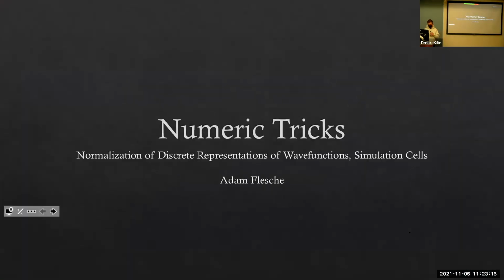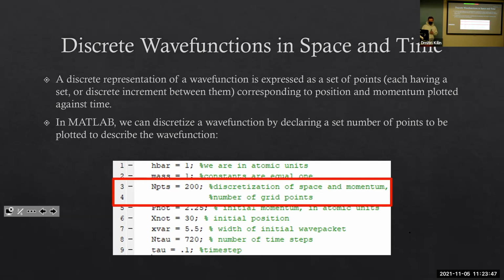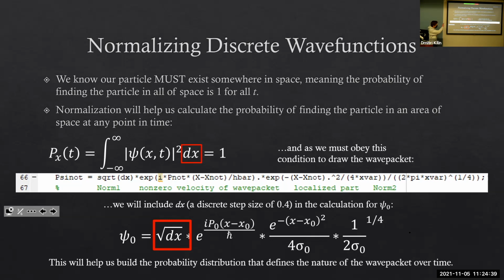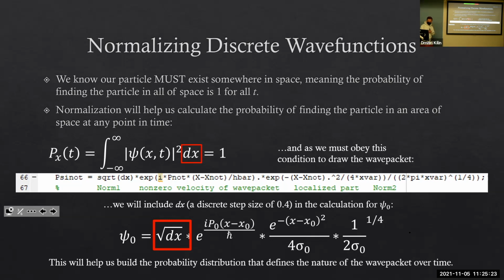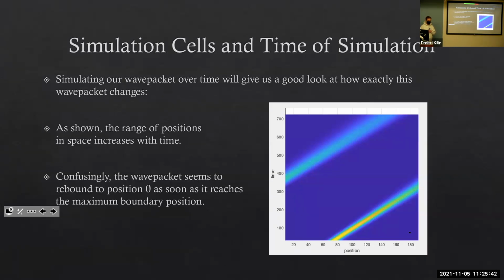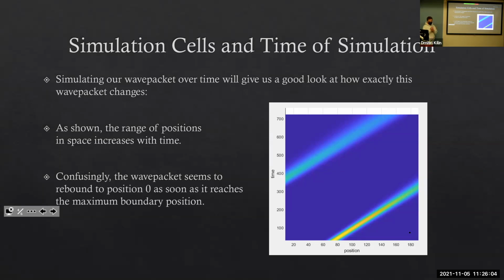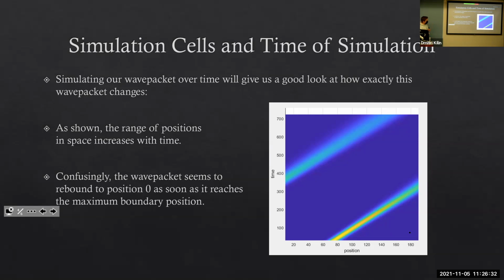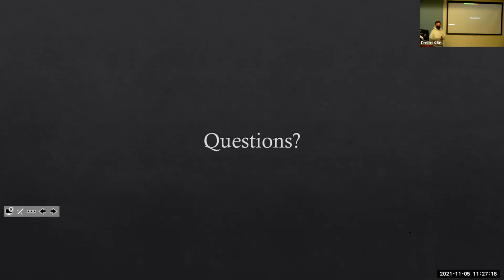CHEM364 FALL2021 lecture32 talk4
4. Adam Flesche: Tricks: normalization; Size of the simulation cell vs. time of simulation,